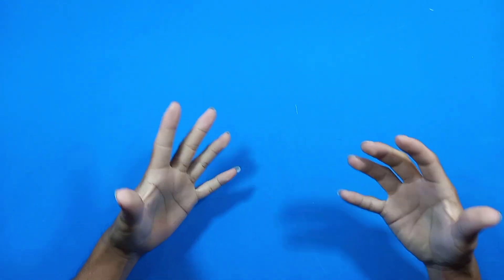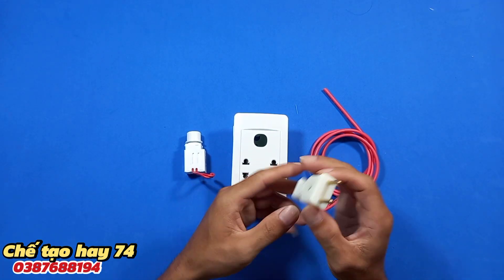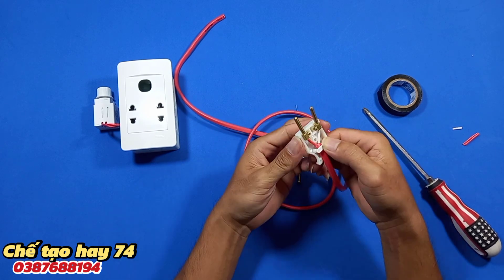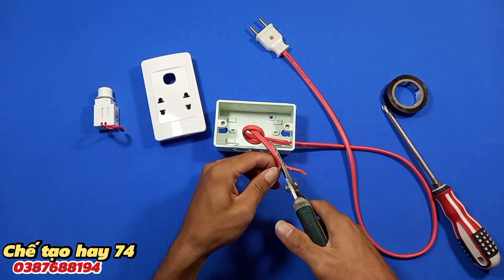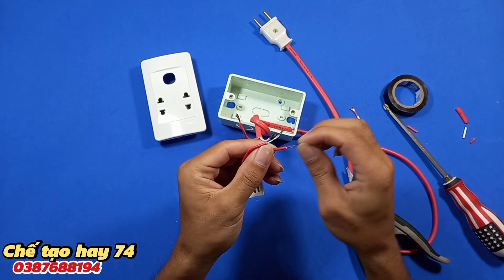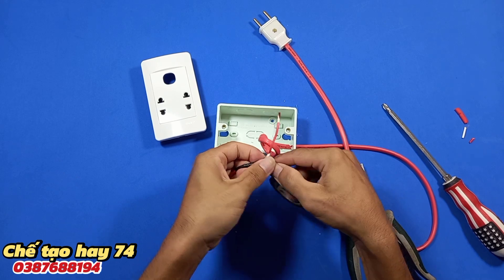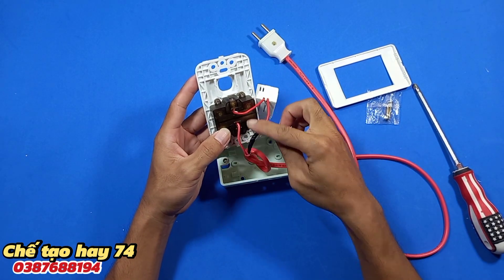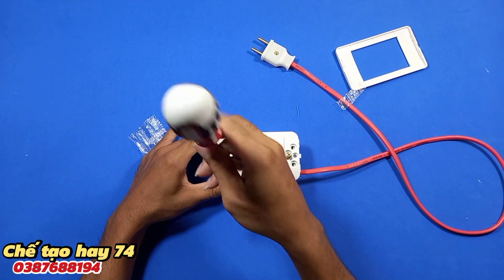Chế giảm tốc motor 220v